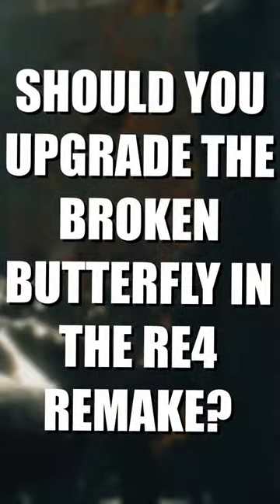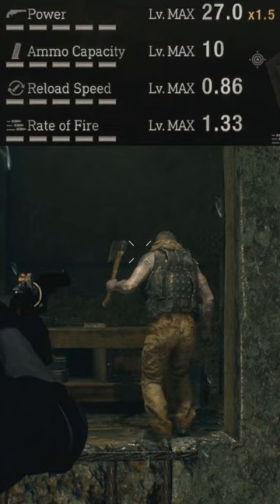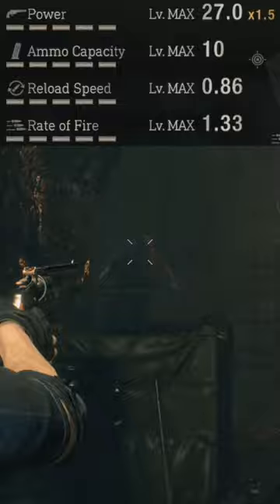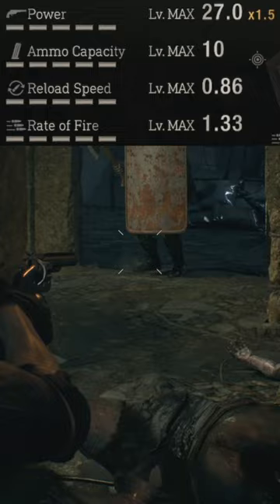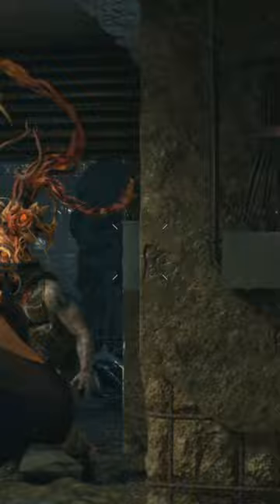Should You Upgrade The Broken Butterfly In RE4 Remake?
Do you want to know if you should upgrade the broken butterfly in the Resident Evil 4 remake? In this video, we'll discuss the pros and cons of upgrading the broken butterfly and whether or not it's worth it.

If you're wondering whether or not you should upgrade the broken butterfly in the Resident Evil 4 remake, then watch this video to find out the pros and cons of the upgrade. We'll discuss the implications of upgrading the broken butterfly on the game's ending and whether or not it's worth it. After watching this video, you'll be able to make an informed decision about whether or not to upgrade the broken butterfly in the Resident Evil 4 remake!

Resident Evil 4 is a 2023 survival horror game developed and published by Capcom. A remake of the 2005 game Resident Evil 4, it was released on PlayStation 4, PlayStation 5, Windows, and Xbox Series X/S on March 24, 2023. Players control the US agent Leon S. Kennedy, who must save Ashley Graham, the daughter of the US president, from the mysterious Los Iluminados cult. RE4 Remake Tips and Tricks